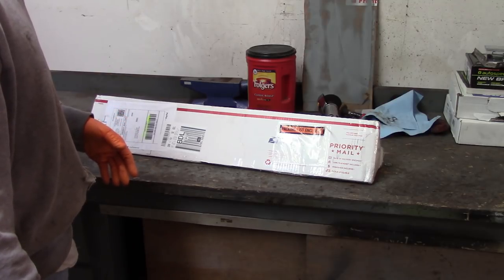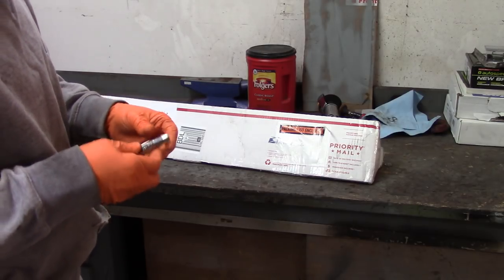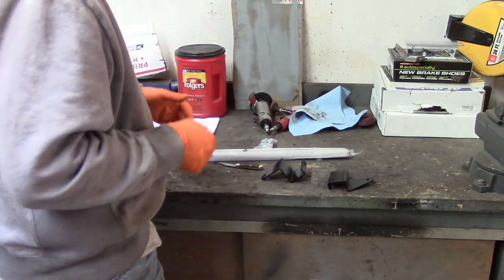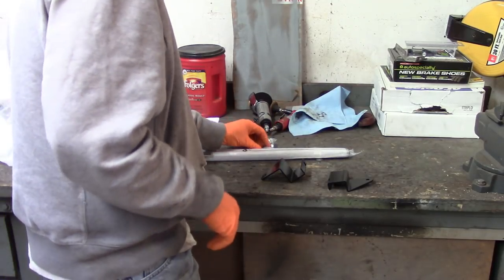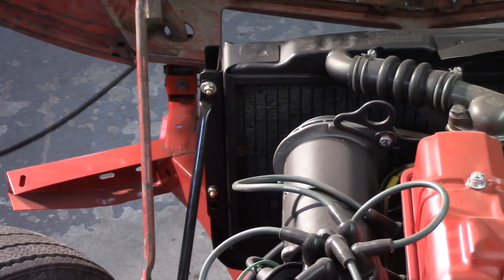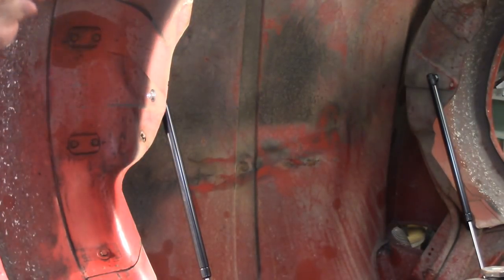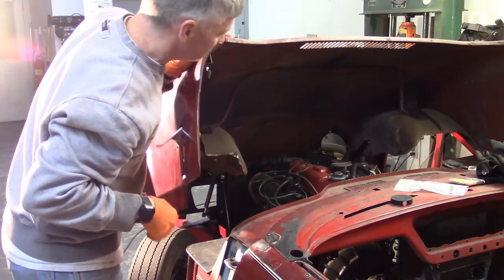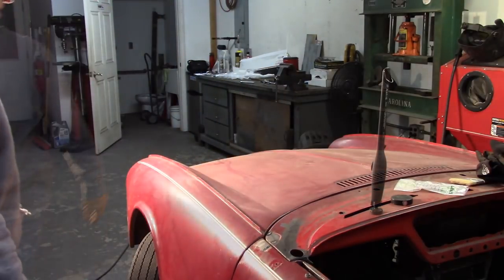Triumph Spitfire Restoration - Bonnet Lift Kit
First, let me say that I paid in full for this kit and made the video because I like it so much. I did contact Clark & Clark prior to posting, but only out of respect because this kit rocks.